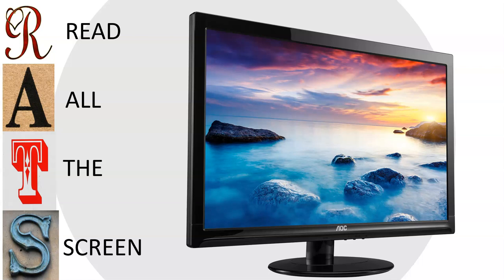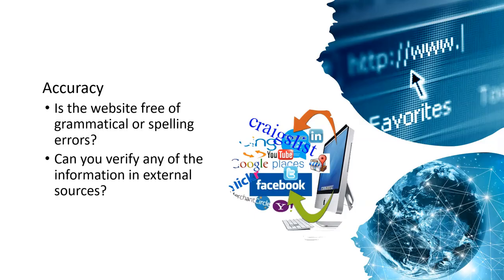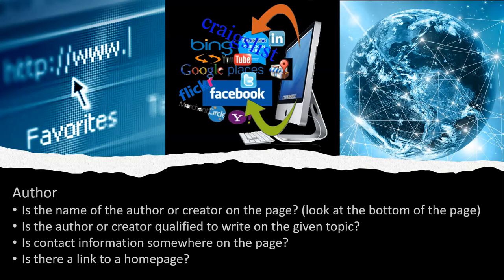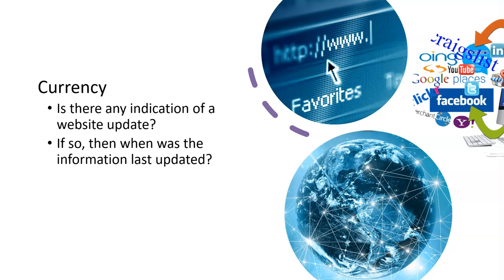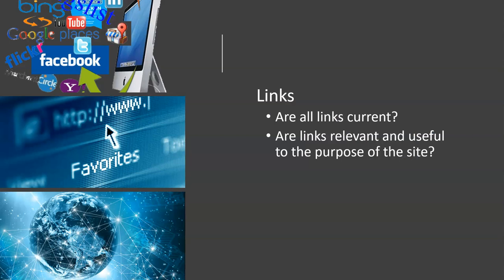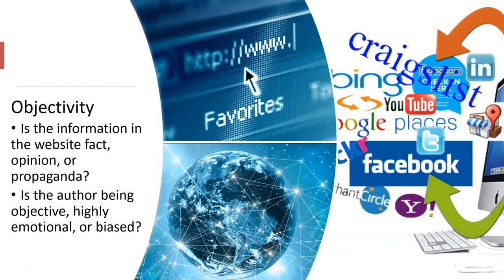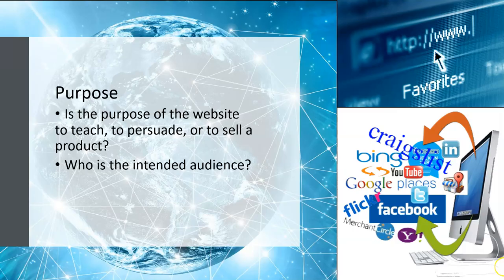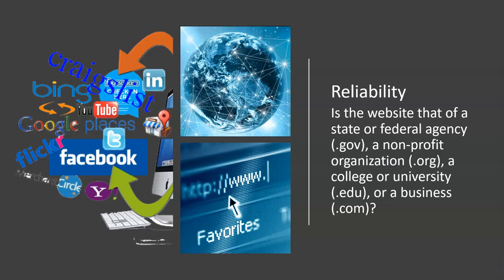Research Basics: Evaluating Websites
This video teaches users how to evaluate websites for credibility.